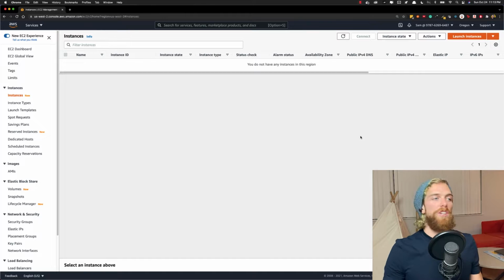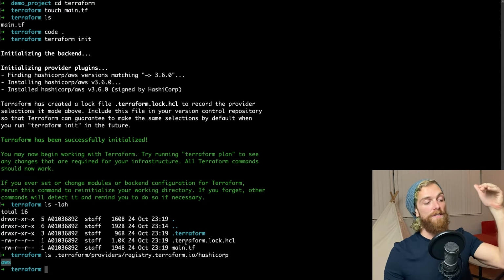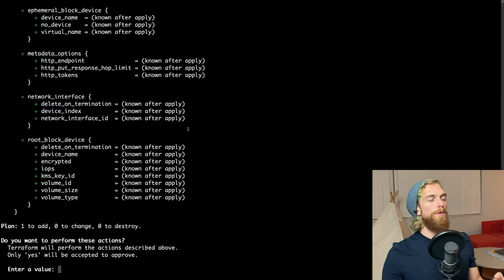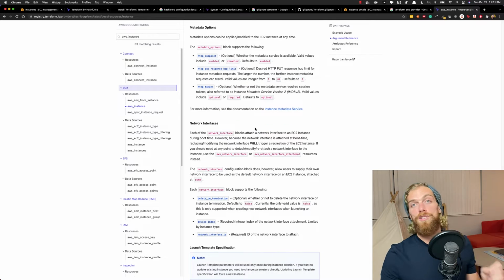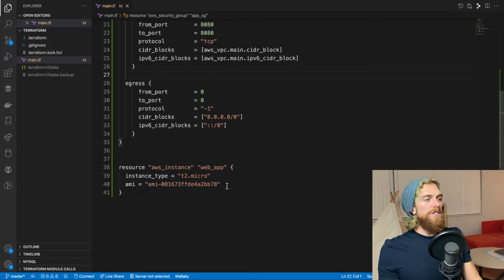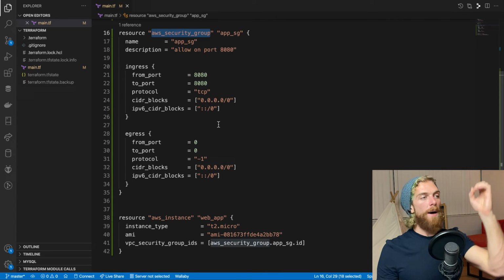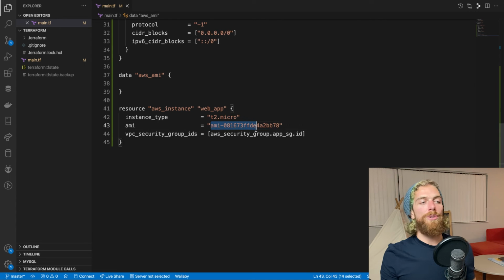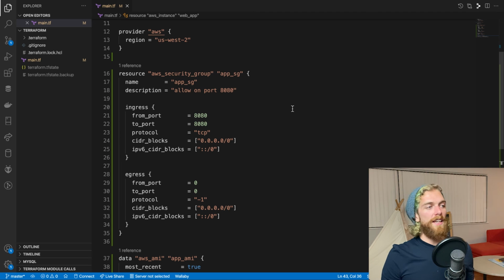Start using Terraform with AWS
Learn the basics of using Terraform to manage your AWS infrastructure.

Chapters:
0:00​ Intro
2:10 Project Setup
2:39 Setting up the project
3:57 Terraform CLI
5:46 EC2 Resource Block
7:38 terraform apply
8:55 terraform state
11:34 Security Group Resource
15:29 Idempotent
18:16 terraform destroy
19:20 Data Block
22:35 Review